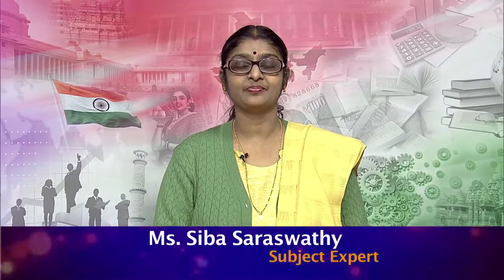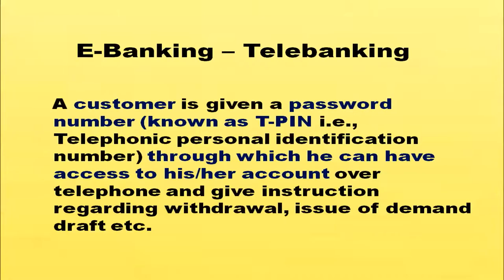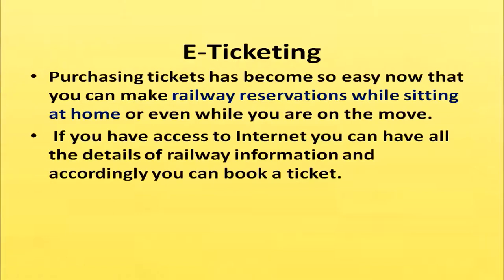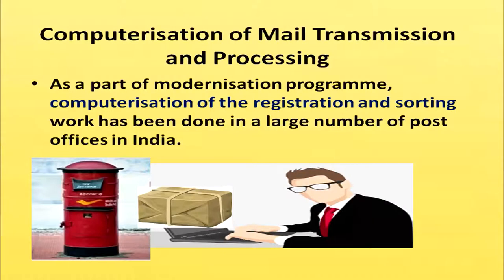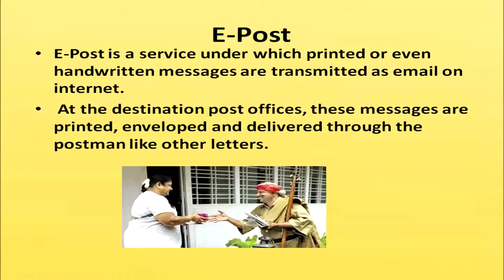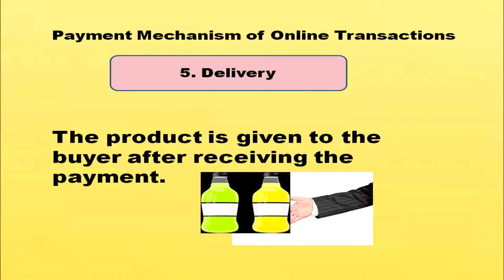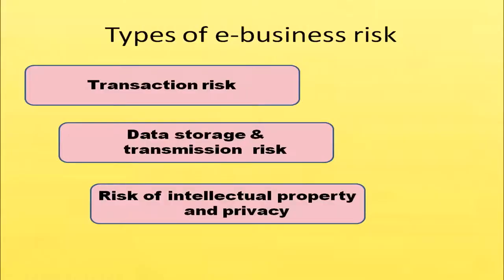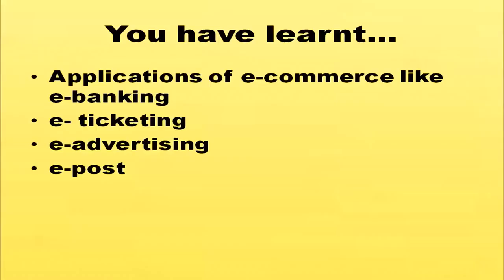4 Modern modes of Business Part 2 Sr. Secondary 319